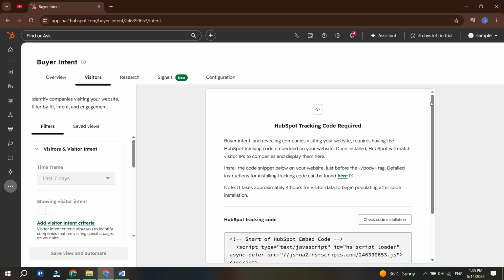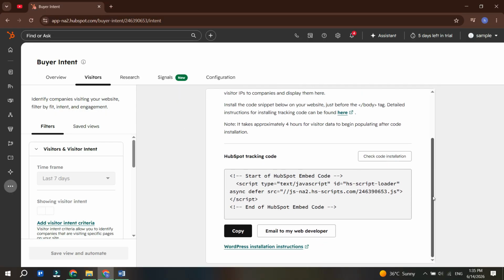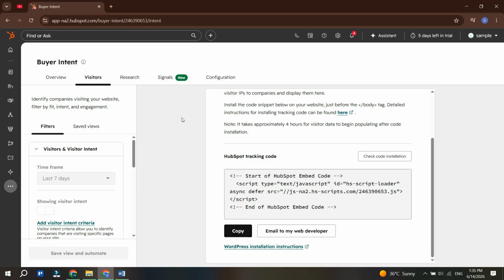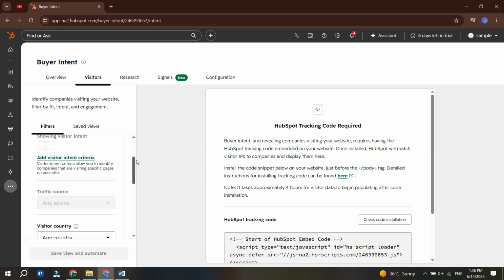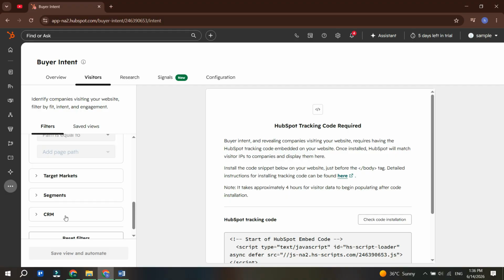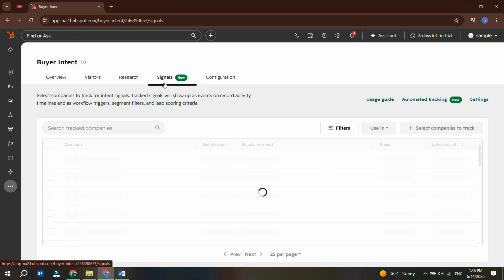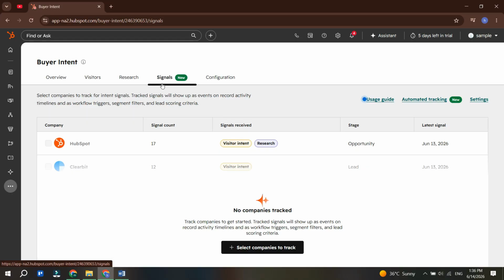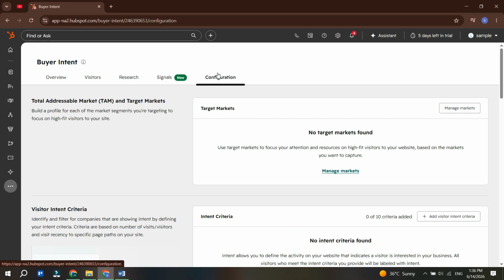How to Use HubSpot Buyer Intent (2026 Step-by-Step Beginner Tutorial)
Learn how to use HubSpot Buyer Intent step-by-step in this beginner-friendly 2026 tutorial. In this video, I’ll show you how to identify high-intent website visitors, prioritize sales opportunities, track buying signals, and improve lead generation using HubSpot's Buyer Intent tools.

Perfect for sales teams, marketers, business owners, freelancers, and HubSpot users looking to generate more qualified leads.

On this channel, we cover:

CRM systems
Marketing automation
Sales funnels
Lead generation
Email automation
Workflow automation
No-code tools